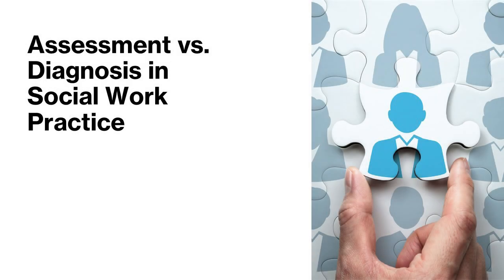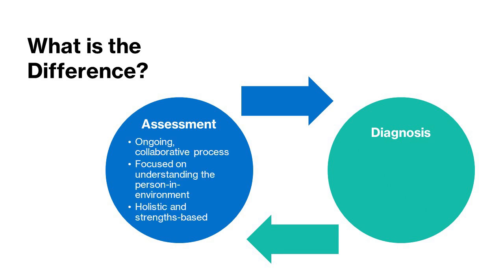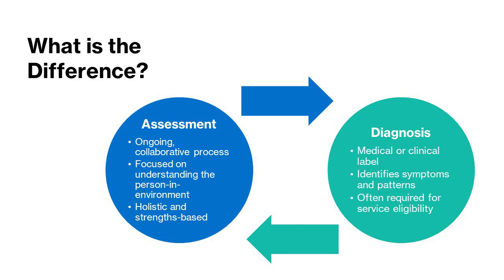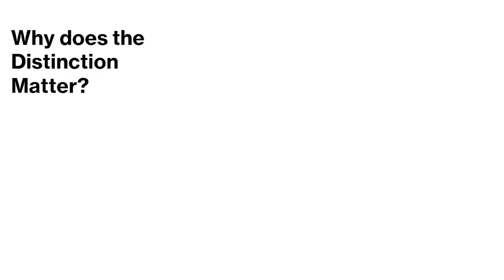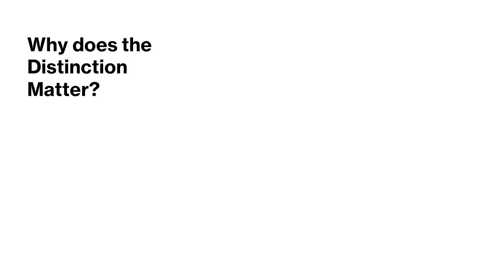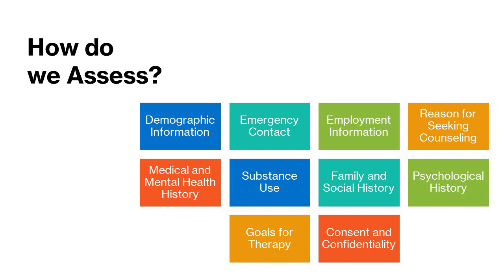SOWK 601: Assessment vs. Diagnosis in Social Work Practice